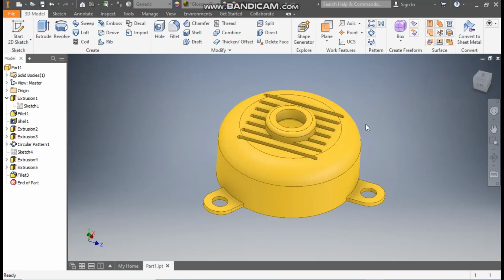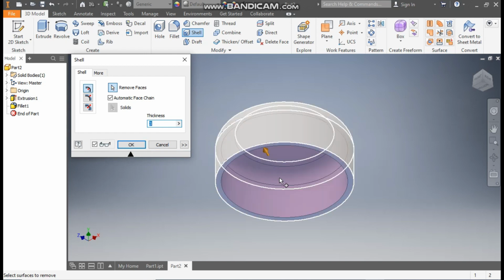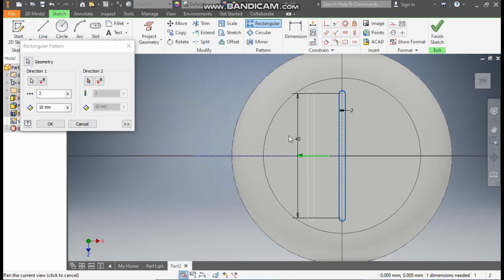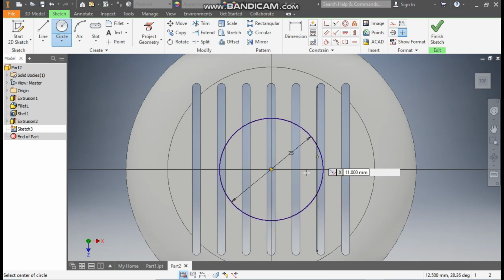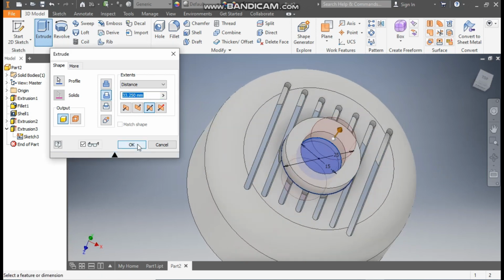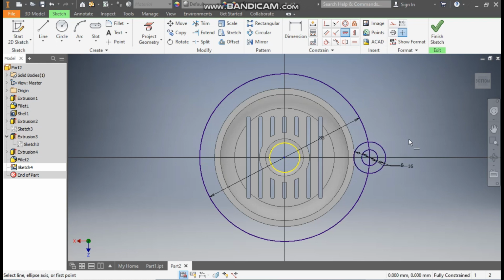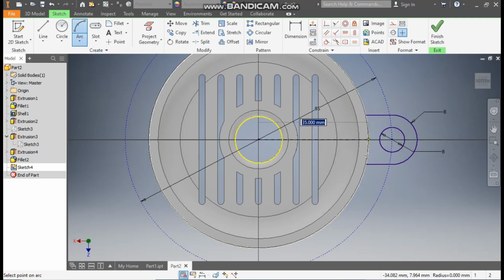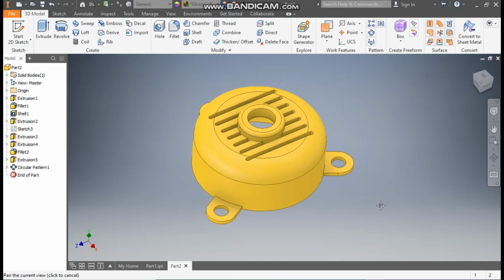Motor Cap Design in Autodesk Inventor || Inventor Tutorials || Part Modeling in Inventor Cad 3d